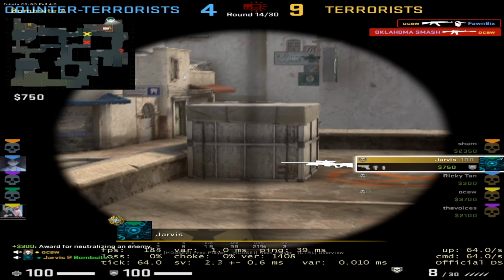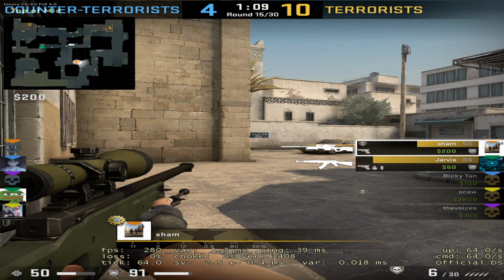LEGIT CHEATING IN PRIME INIURIA (road to global?)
sorry if this video sucks i kinda dont have anything else to upload atm better videos will come out more reviews nd stuff ;) chek out my streams when is tream